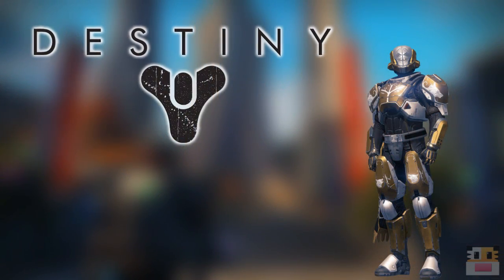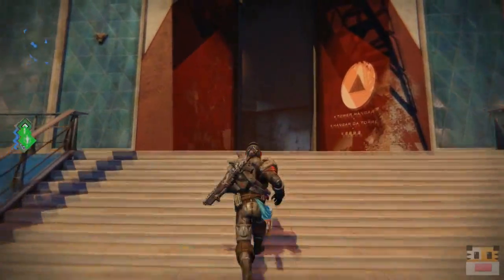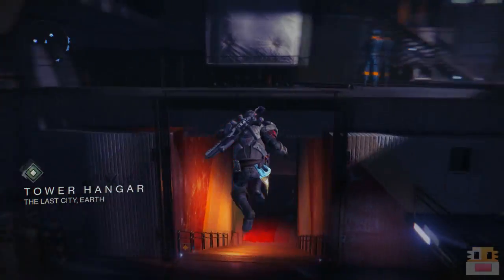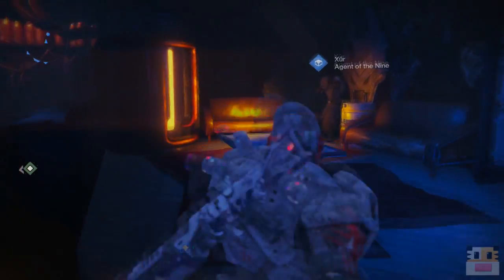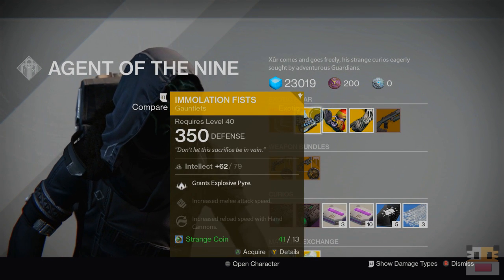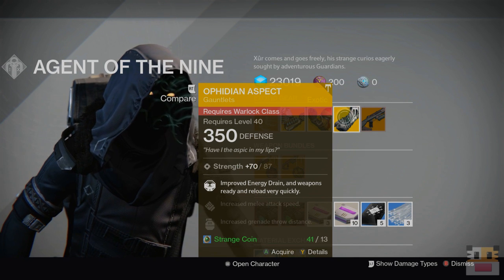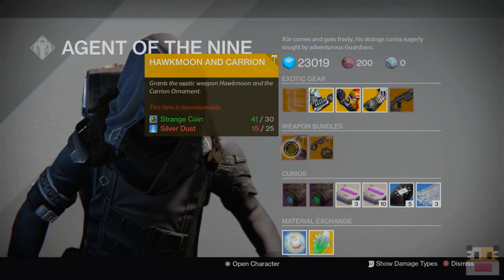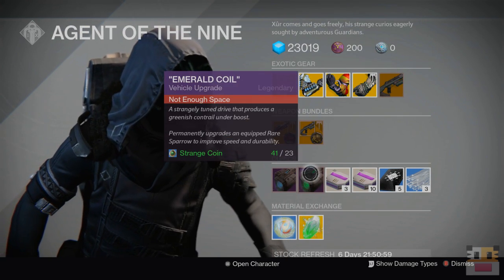Destiny - "Xur Location and Xur Exotic Guns "ZHalo Supercell" (Destiny "Age of Triumph" May 12)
This Destiny video will show you the Xur location, May 12 - May 13. This Destiny video will also show you the legendary gear and exotic weapons and armor the Xur sells that week like the No Land Beyond. This week, the Exotic weapon Last Word. But also this week the Destiny Xur is now upgrading weapons to the Dark Below DLC quality Destiny Strange Coins are a currency for the Agent of the Nine. This week has the Gjallarhorn, Ice Breaker, Last Word, ect. He sells Exotic guns and armor for Destiny strange coins in the Destiny Tower. He only spawns on the weekend from 2 am PST Fri - 2 am PST Sunday.